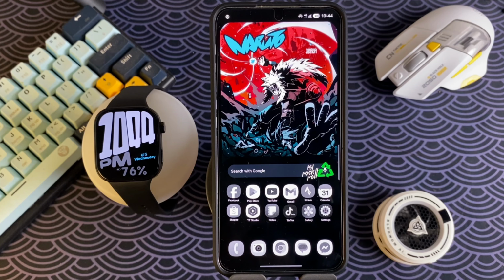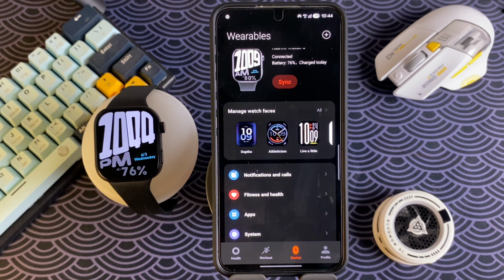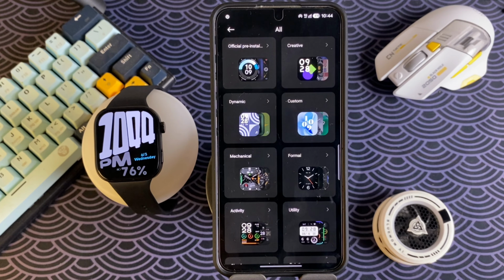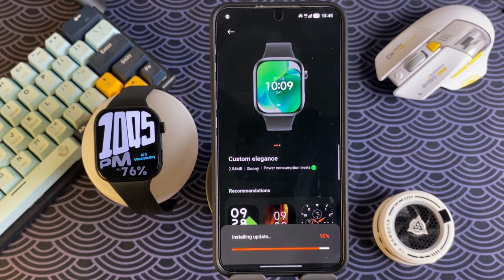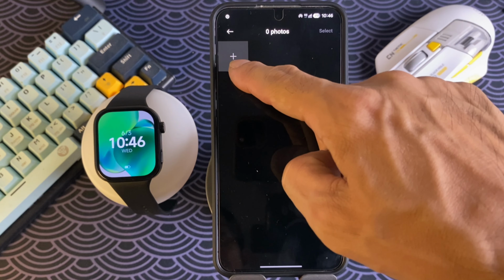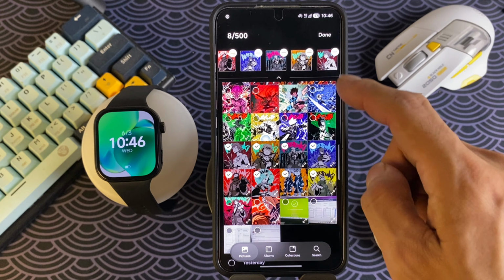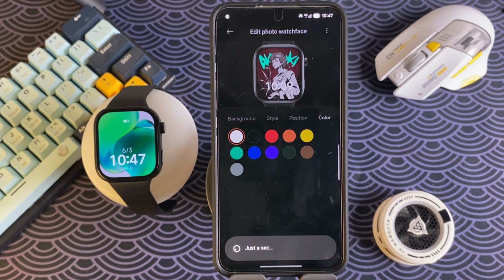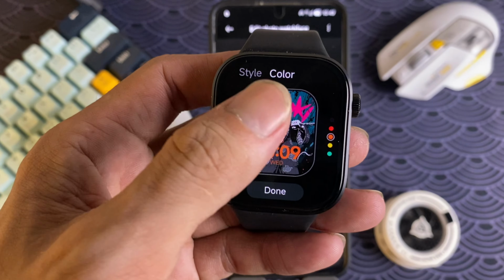How to Set a Custom Wallpaper on Xiaomi Redmi Watch 6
Want to personalize your Xiaomi Redmi Watch 6? In this step-by-step tutorial, I'll show you how to set a custom wallpaper using your favorite photo and customize your watch face to match your style.
Whether you want to use a family photo, pet picture, anime wallpaper, or your favorite image, this guide will help you easily change the wallpaper on your Redmi Watch 6 using the Xiaomi app.
📌 In this video: ✔️ How to connect your Redmi Watch 6 to your phone
✔️ How to upload a custom photo
✔️ How to create a personalized watch face
✔️ How to apply the wallpaper to your watch